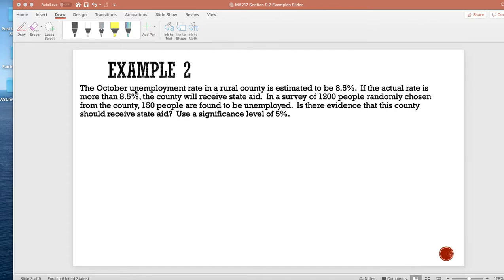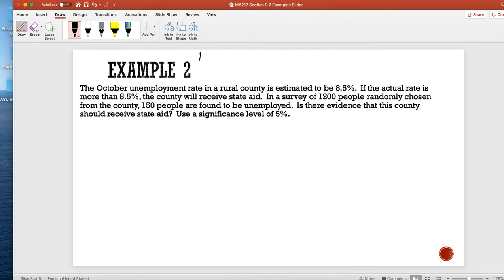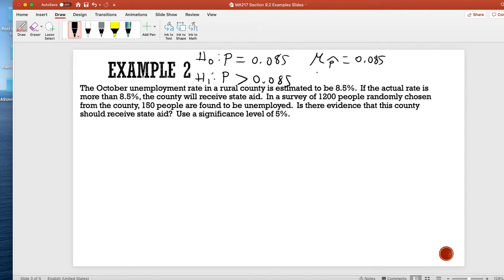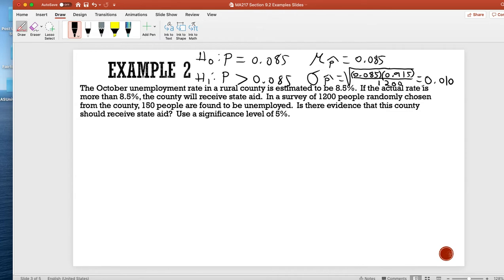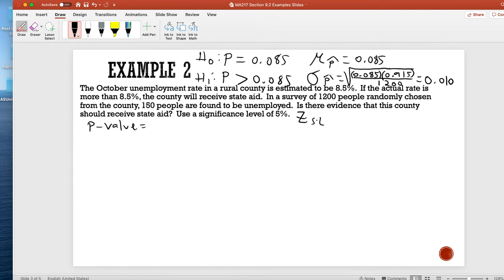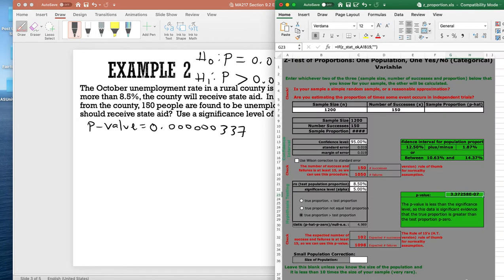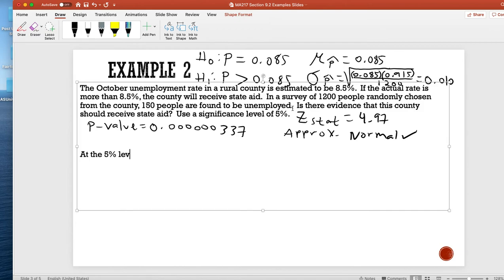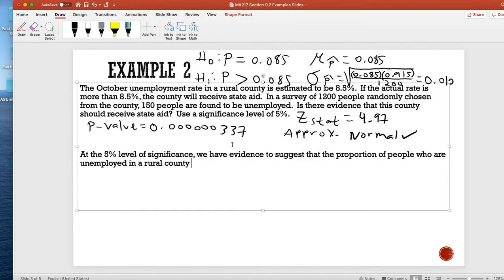Section 9.2 Example 2 - Hypothesis Test for Population Proportion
MA217 Section 9.2 Example 2 - Hypothesis Test for Population Proportion